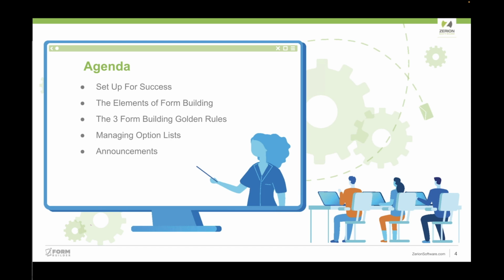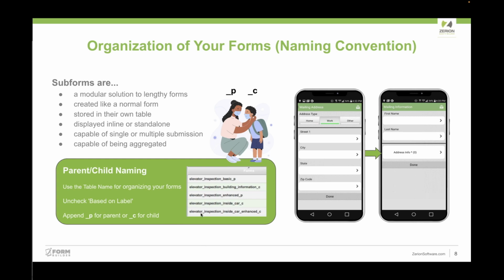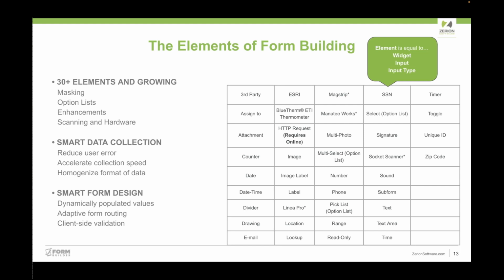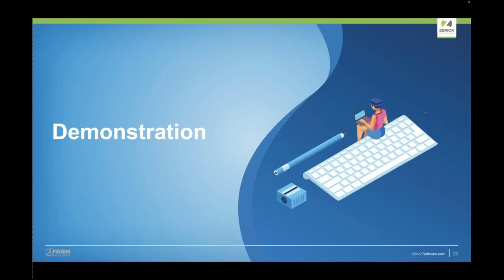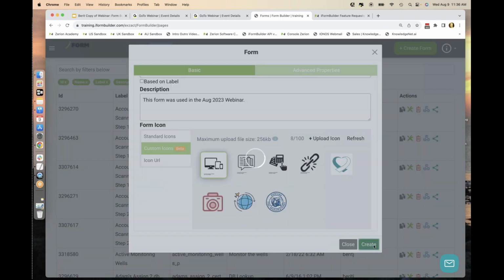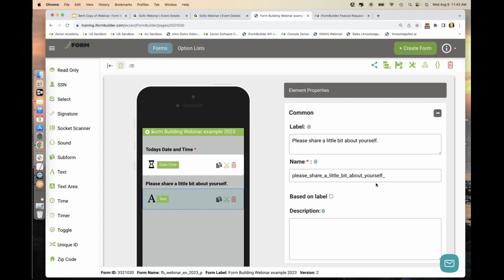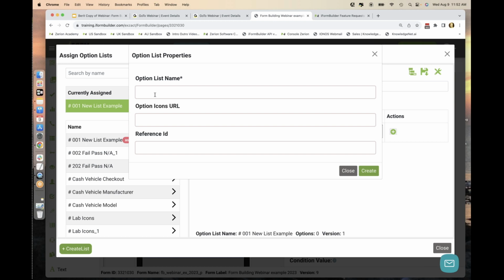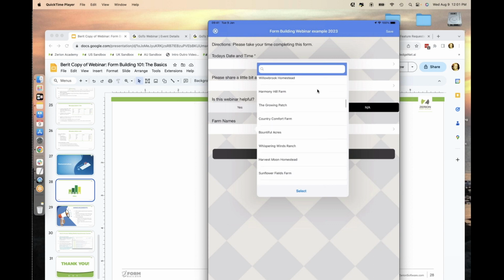Zerion iFormBuilder Webinar Recording: Form Building 101: The Basics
Collection is the first step in any data project. Ensuring your data is secure, well-formatted, and accurate will allow you to trust that your data is correct and reliable. An easy-to-use, dynamic form is at the heart of data collection.

Whether you are checking us out for the first time or have previous experience with building forms, this webinar recording from Aug. 9, 2023 is for you! Watch along as I help you get started by showing you how to most efficiently use of the Form Builder web interface and sharing best practices for creating a robust data collection experience.

Topics include: Setting Up an Effective Workspace, The Elements of Form Building, Managing Option Lists and The 3 Form Building Golden Rules.

Please check out the corresponding materials as well. They contain more information.